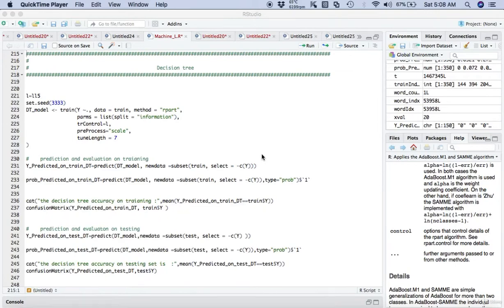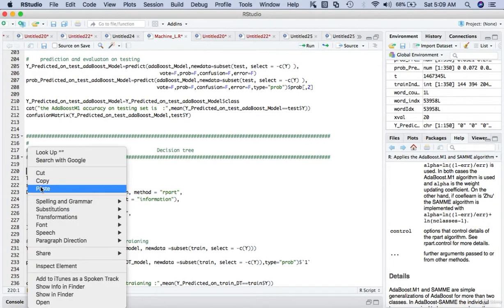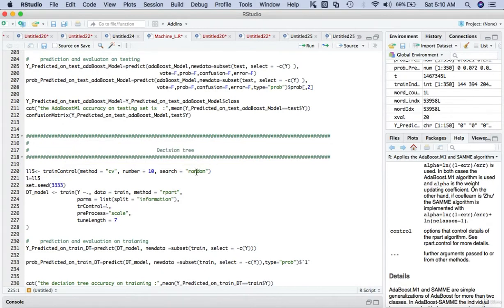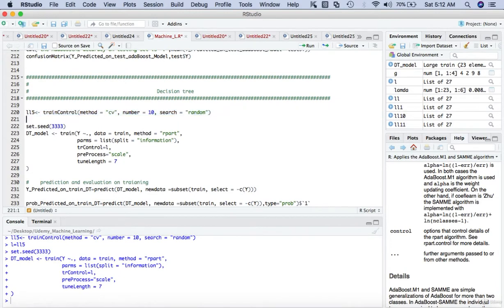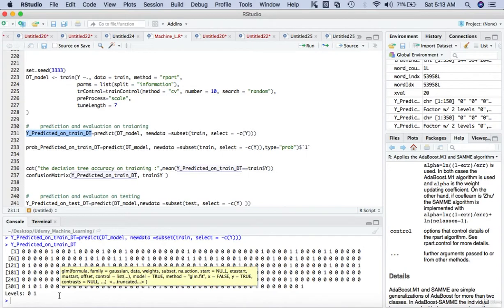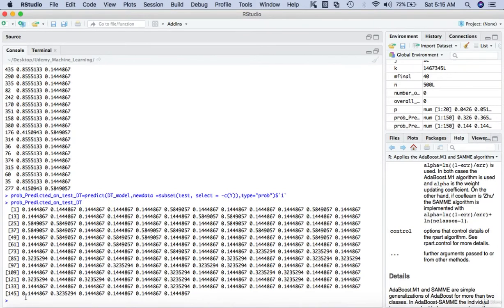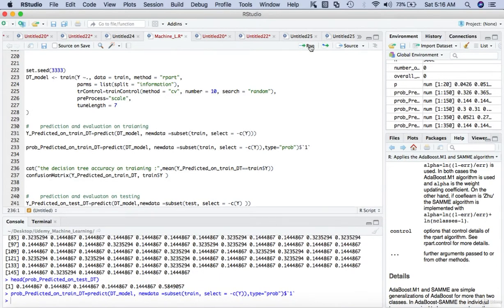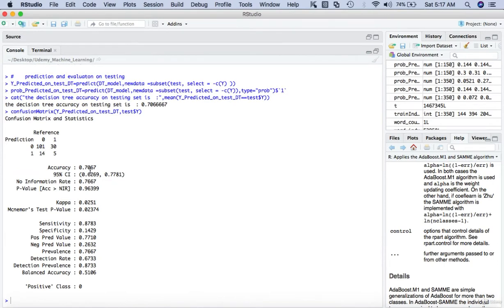Decision Tree Classifier implementation in R